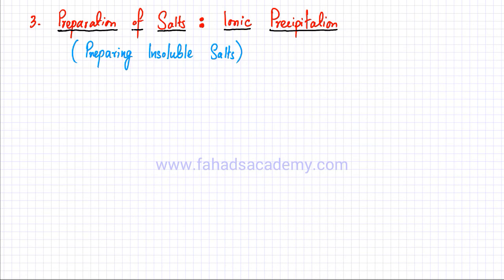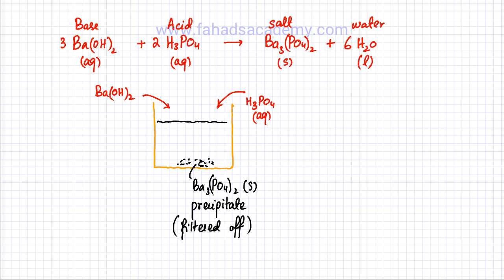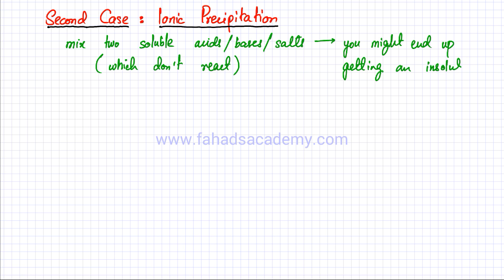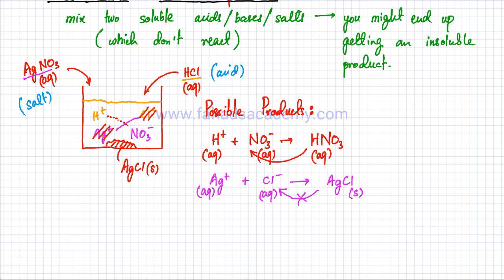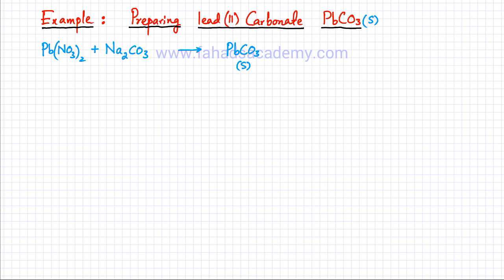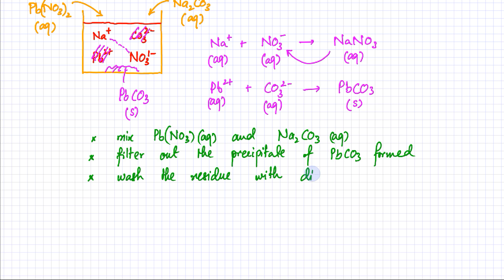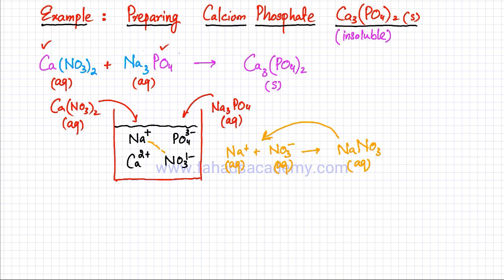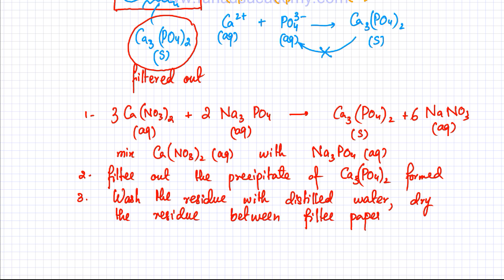Preparation of Salts using Ionic Precipitation for Insoluble Salts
In this lecture, we will talk about preparing insoluble salts using two soluble reactants. The salt produced is simply filtered out, washed and dried.

When two soluble acids, bases and salts are mixed, the compounds ionize in aqueous state and the the ions freely move in solution and randomly combine with each other. Now this random combination of ions in aqueous state might lead to the formation of an insoluble compound. The precipitate of this compound would then be collected by filteration.